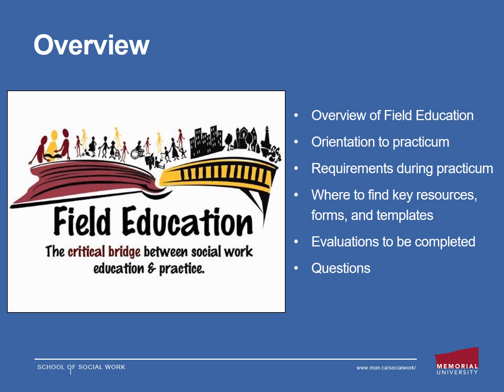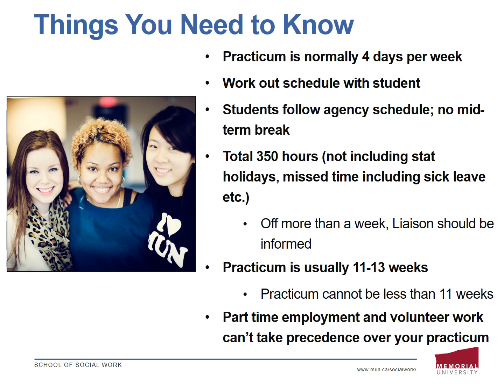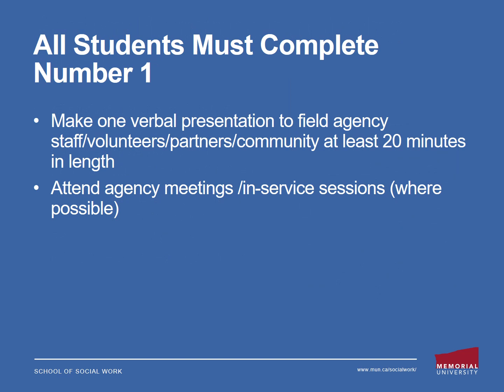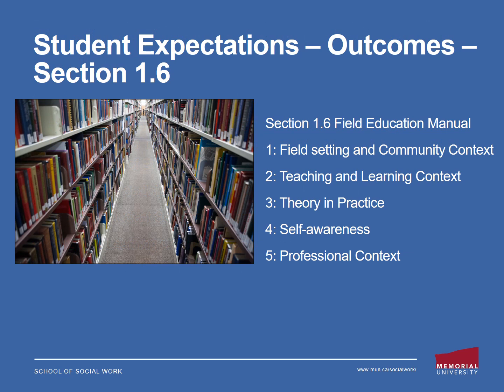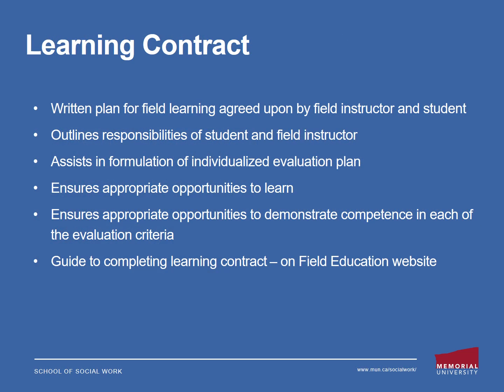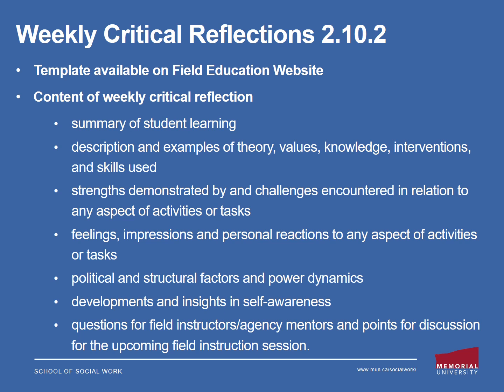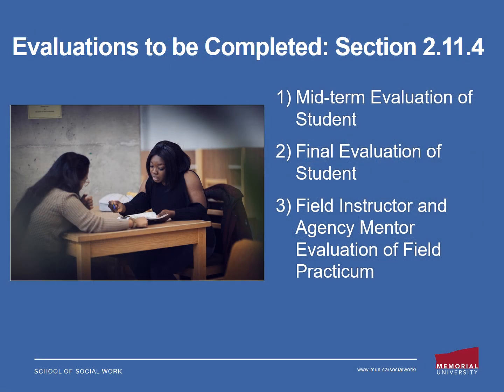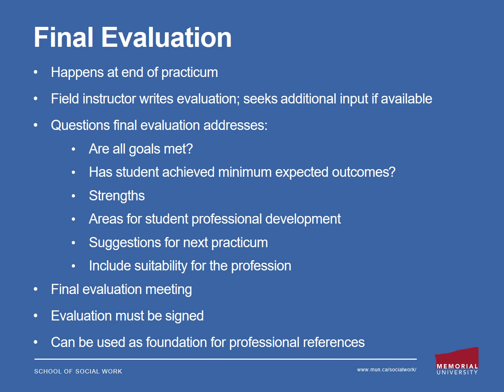BSW Field Orientation for Field Instructors and Agency Mentors - First Practicum (SCWK 3300)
This is the BSW Field Practicum Orientation offered by the MUN School of Social Work for Field Instructors and Agency Mentors for the first practicum in the Fall semester (SCWK 3300).

Links mentioned in the orientation: CASWE